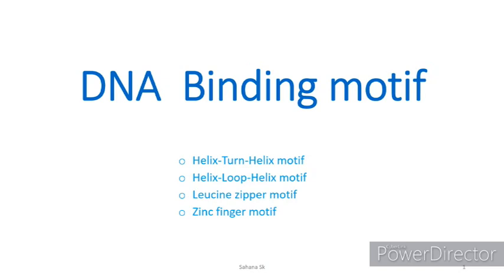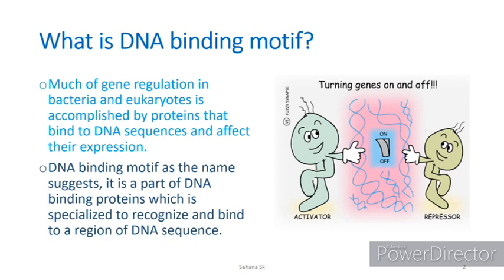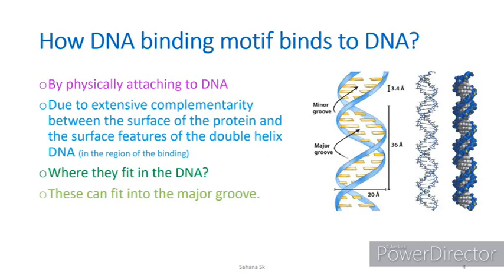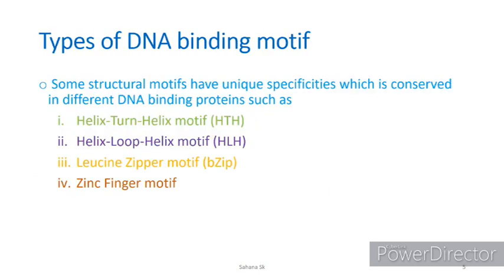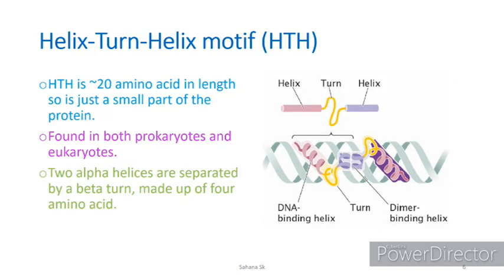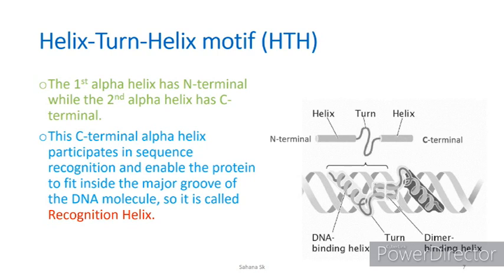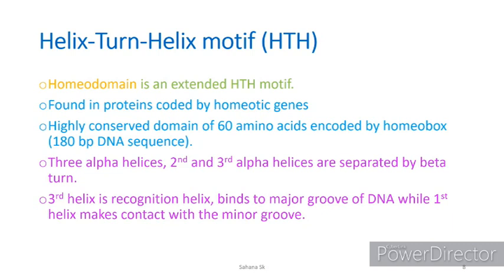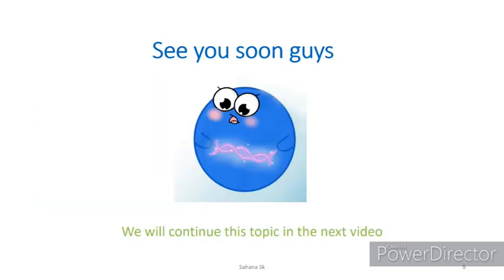DNA binding motif _1 | Helix-turn-helix motif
In this video we covered the basics of DNA binding motif and its types.